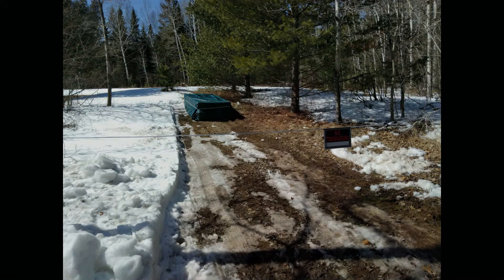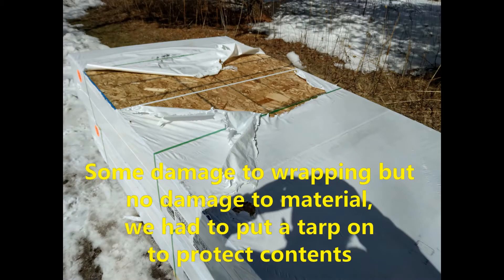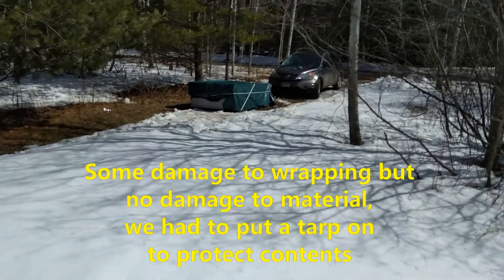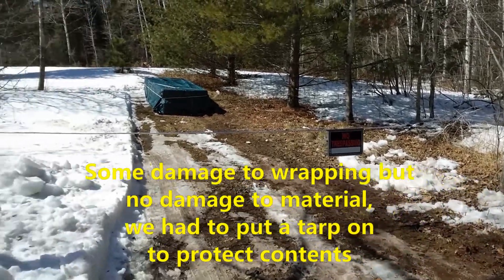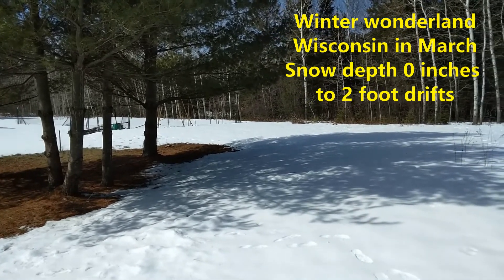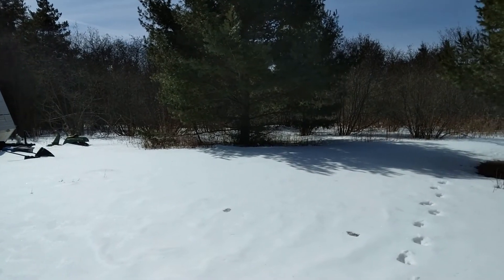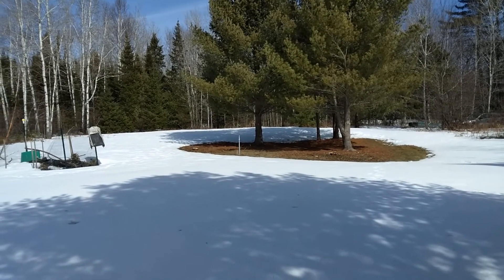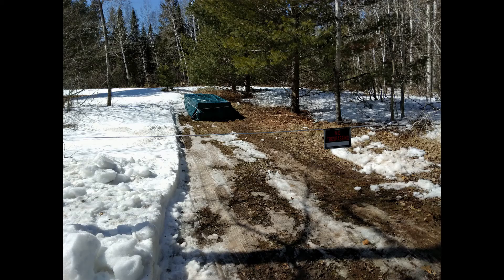March 2022 shed delivery 2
We ordered a shed kit for our RV Site in northern Wisconsin. The manufacturer delivered it early and we had to go and clear a path through the snow. It also shows our permanent RV site in the wintertime. Lots of snow and wildlife tracks.